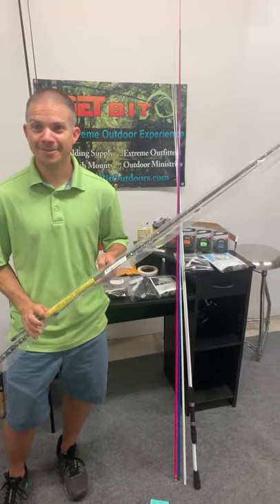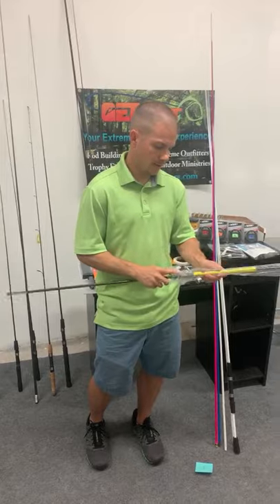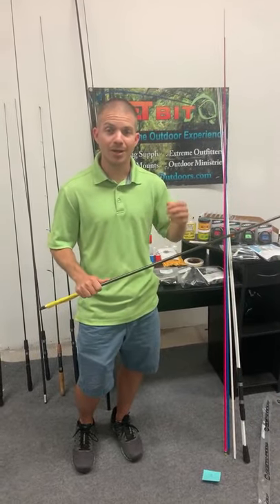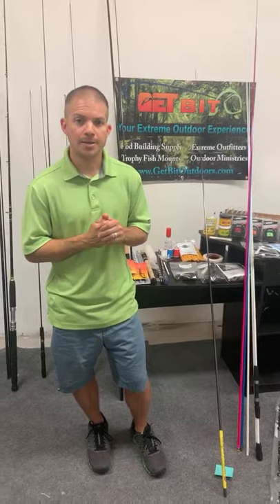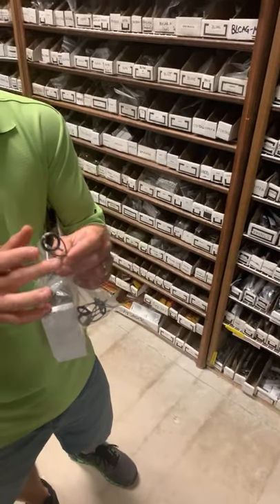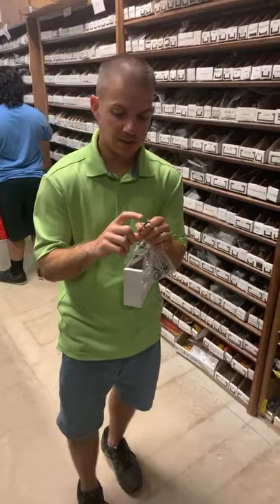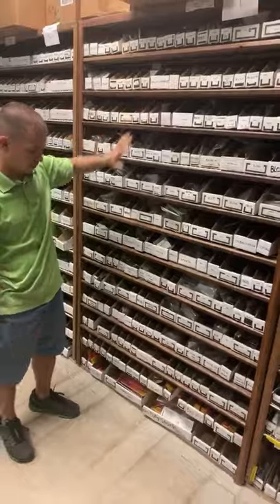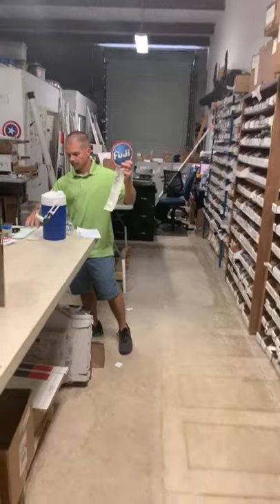IMMS72M - 48HR Sale! Lowest Price of the Year!